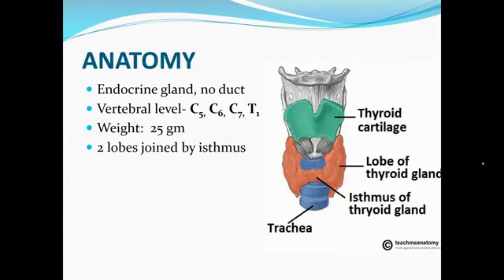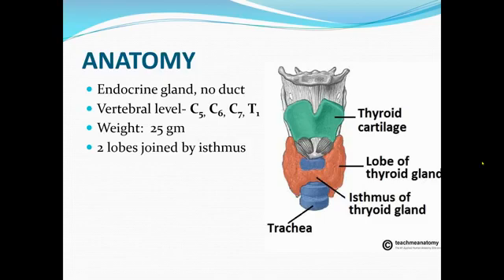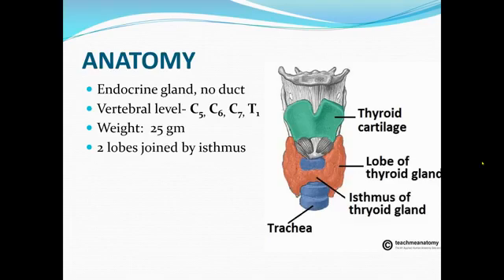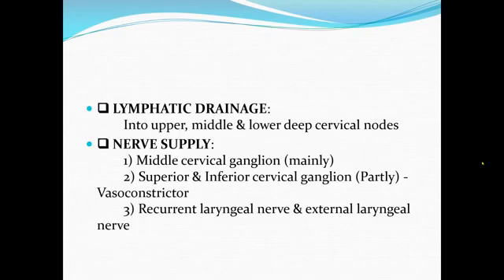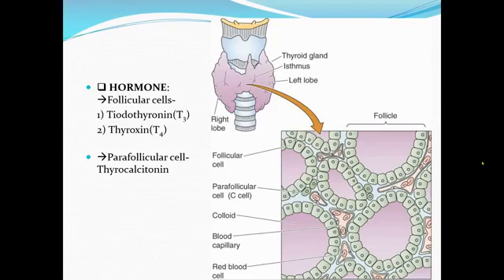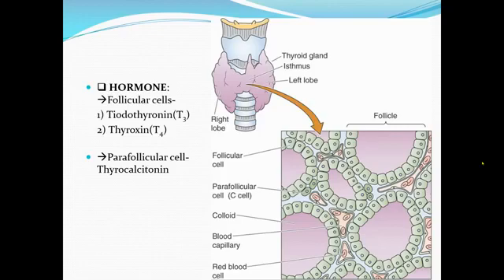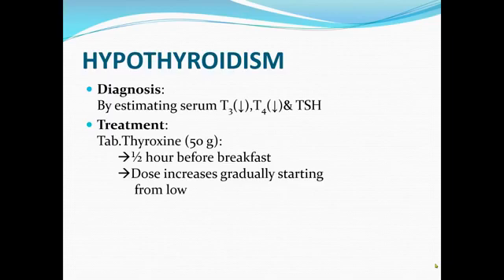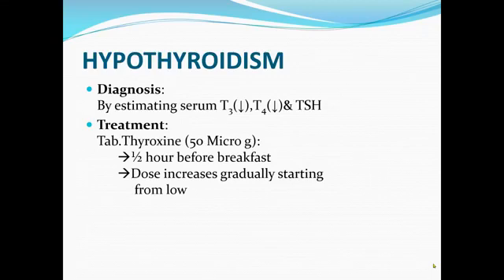ENT Thyroid gland